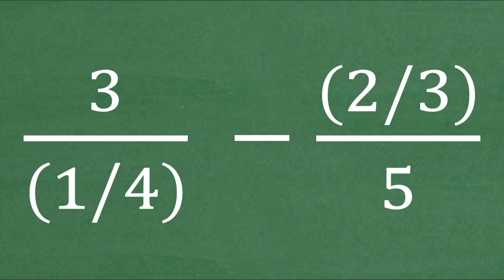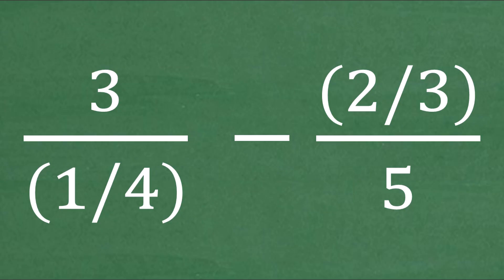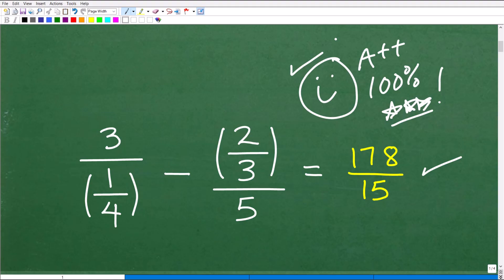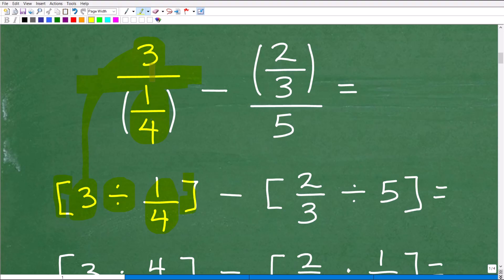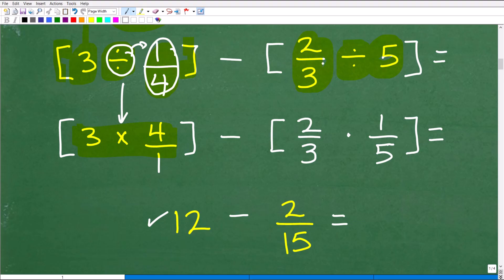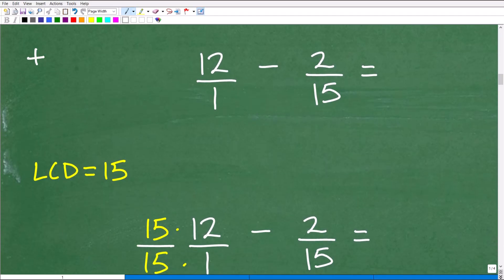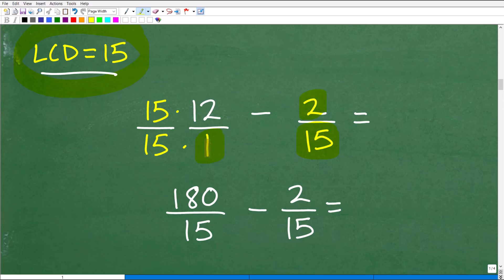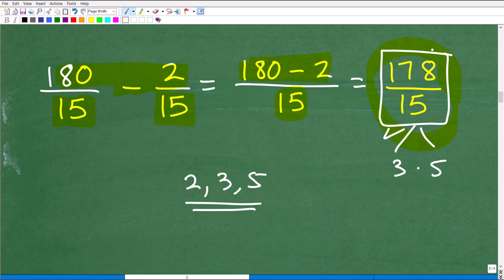Complex FRACTIONS - Even Strong Math Students Struggle With Problems Like This!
Subtracting complex fractions can be surprisingly difficult — even for people who are confident in math! In this lesson, John Zimmerman, Certified Math Teacher with decades of experience, walks you step-by-step through a tricky complex-fraction subtraction problem that challenges your understanding of numerators, denominators, and common denominators.
If you want to strengthen your fraction, algebra, and problem-solving skills, this is the perfect challenge.
💡 What You’ll Learn
• How to interpret complex fractions
• How to find a common denominator inside a complex fraction
• How to subtract fractions that contain fractions
• How to simplify the final answer
• Common mistakes students make with complex fraction operations
✅ Homeschool Learners
✅ Adults reviewing basic math
✅ GED, SAT, ACT, ASVAB, PRAXIS Test Prep
✅ International students learning U.S.-style math
✅ Anyone who struggles with fractions or wants a fun math challenge

• HOMESCHOOL MATH
• COLLEGE MATH